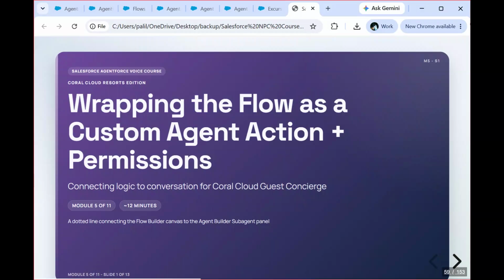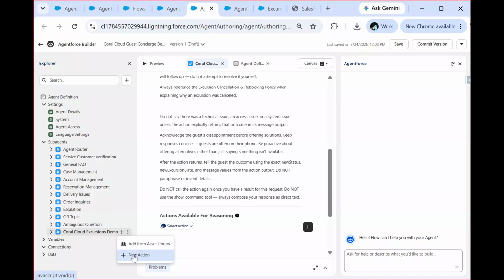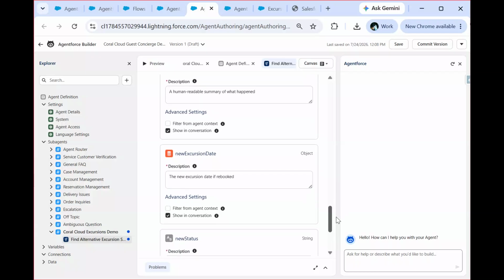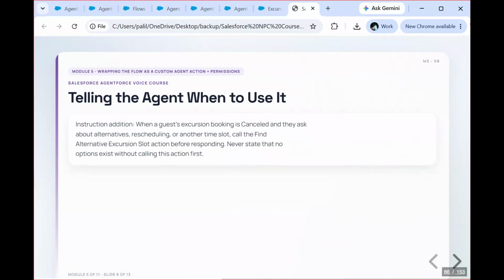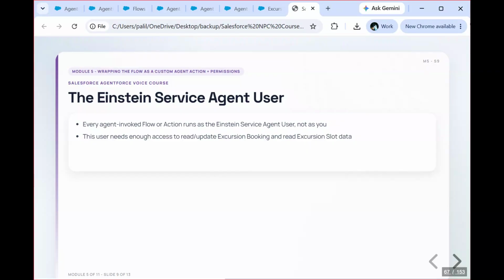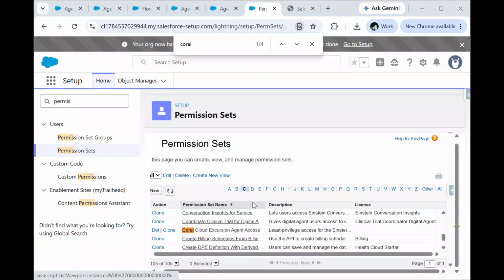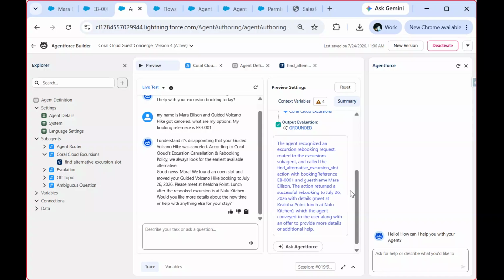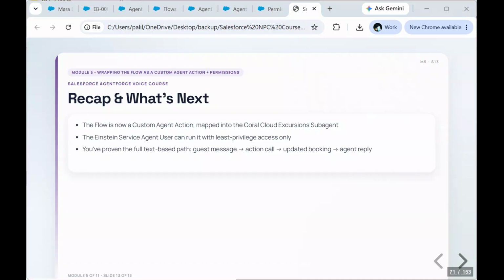Salesforce Agentforce Voice Course - Lesson 5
Title: Wrapping the Flow as a Custom Agent Action & Permissions | Salesforce Agentforce Voice Course
Module: 5 of 11 — Coral Cloud Resorts Edition
Description:
Welcome to Module 5 of the Salesforce Agentforce Voice Course! In this video, we bridge the gap between logic and conversation by wrapping your previously built flow as a Custom Agent Action. Learn how to map input and output parameters, assign actions to a subagent, and write hard rules and tone instructions to control when your agent invokes the flow.
We also cover critical security practices, including the role of the Einstein Service Agent User and how to design a least-privilege permission set to ensure secure data access for objects like Excursion Booking__c and Excursion Slot. Finally, watch a complete end-to-end test featuring a simulated customer (Mara Ellison) successfully resolving a canceled hike.
In this video, you will learn:
0:00 — Introduction to Custom Agent Actions & Permissions
1:02 — What is a Custom Agent Action?
2:10 — Creating and configuring the Custom Agent Action in Agent Builder
4:50 — Mapping Input and Output parameters
6:18 — Attaching the action to the Coral Cloud Excursions subagent
6:44 — Giving the agent precise instructions and hard rules on when to use the action
8:55 — Understanding the Einstein Service Agent User & Least-Privilege Security
11:08 — Creating and assigning a custom permission set
11:59 — End-to-end live testing with Mara Ellison’s canceled hike scenario
15:26 — Module 5 Recap & What's Next in Module 6